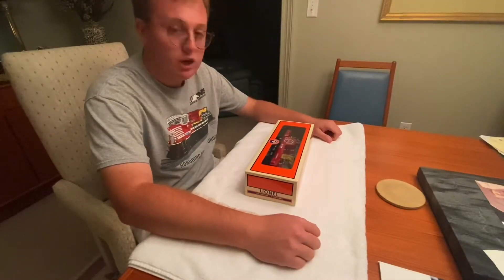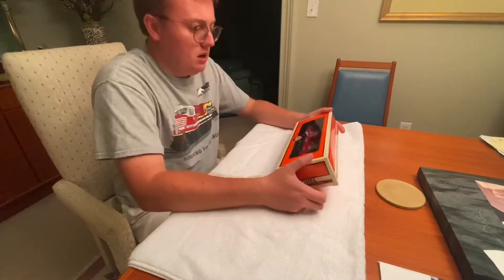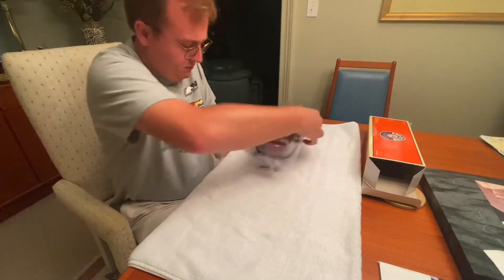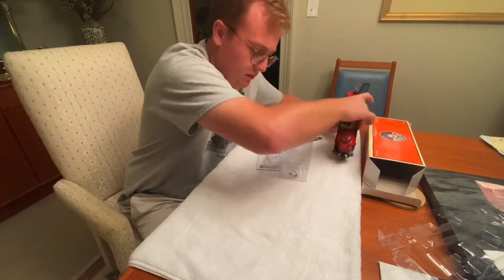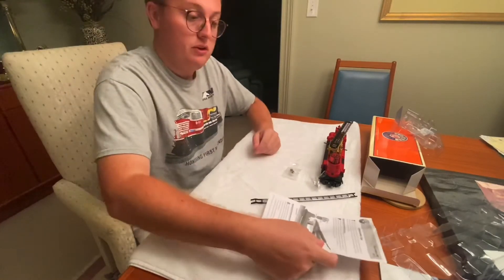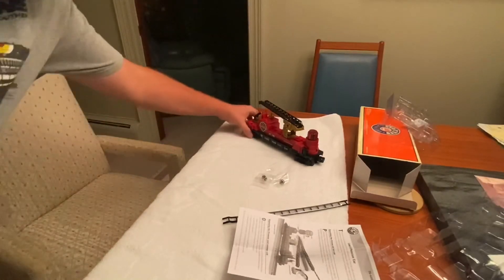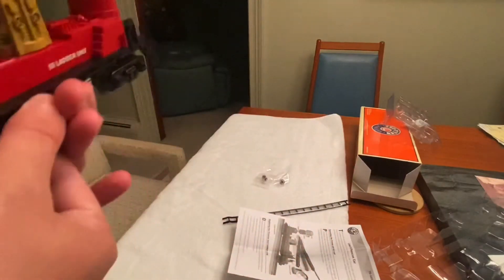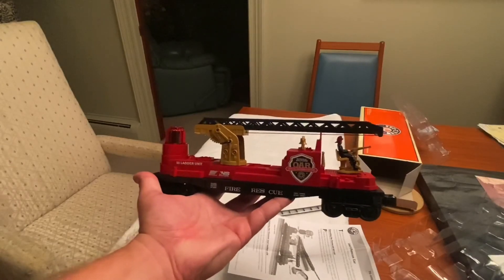Lionel NS Fire and Rescue car unboxing and Preview!!